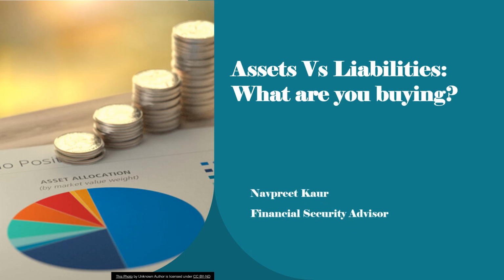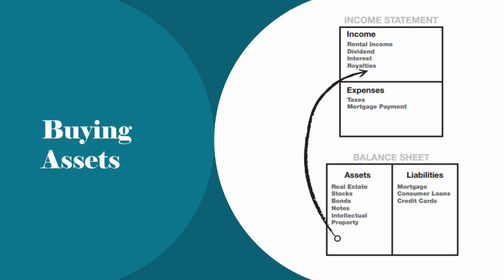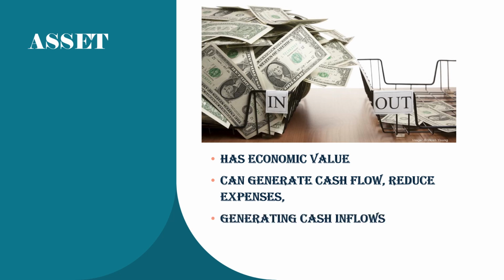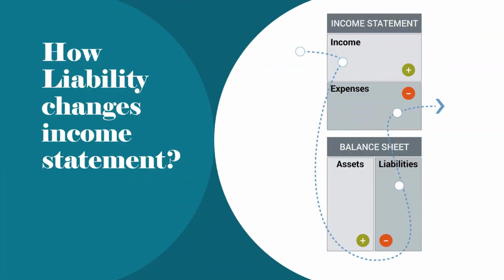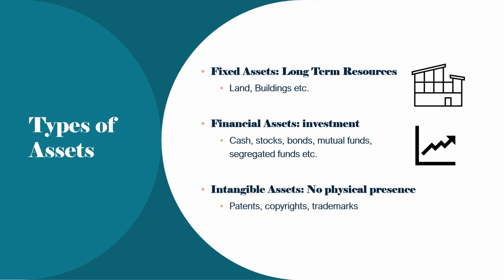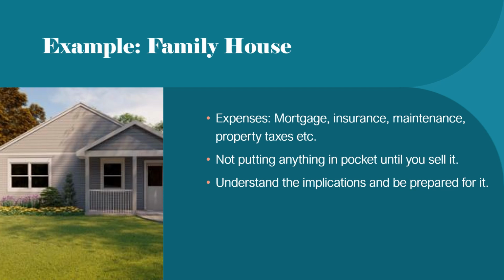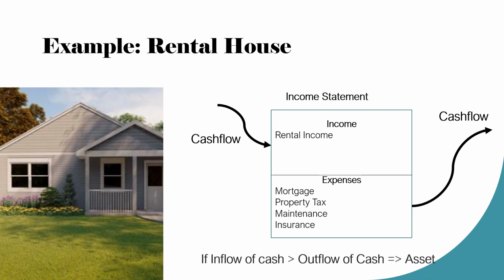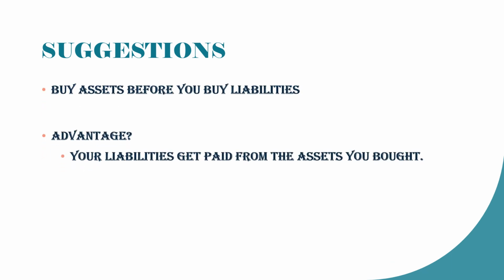Understanding Assets and Liabilities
Understand the difference between Assets and Liabilities.
Buy Assets and accumulate wealth.